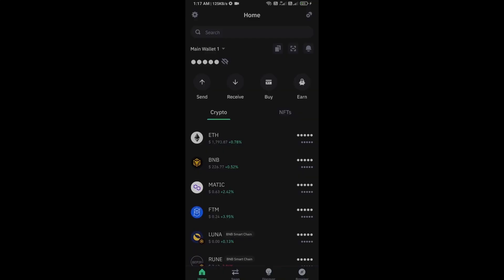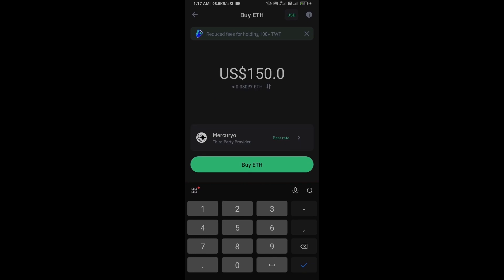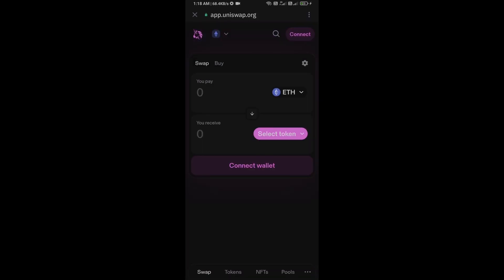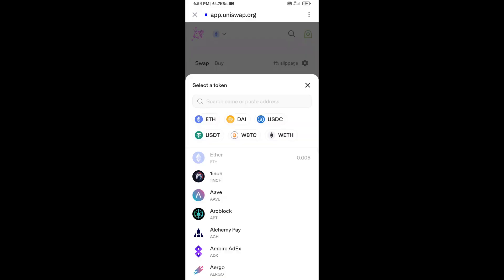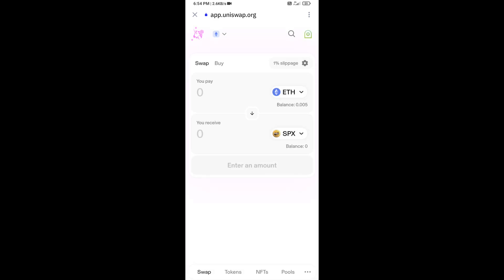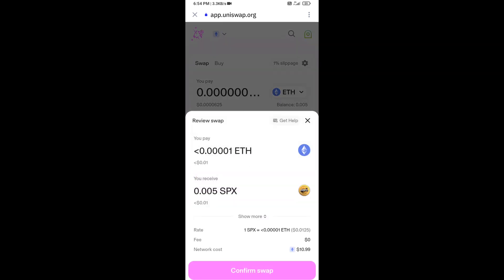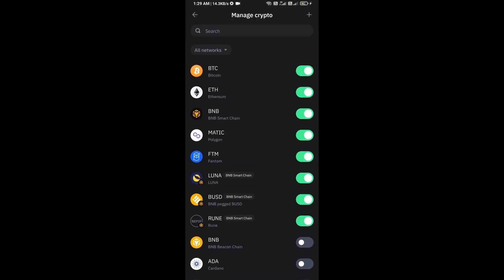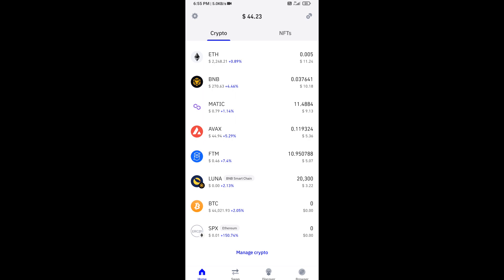How to Buy SPX6900 (SPX) Token On Trust Wallet Using UniSwap Exchange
In this video, I will share with you where we can buy SPX6900 (SPX) Token.